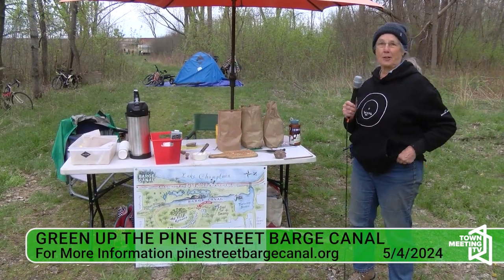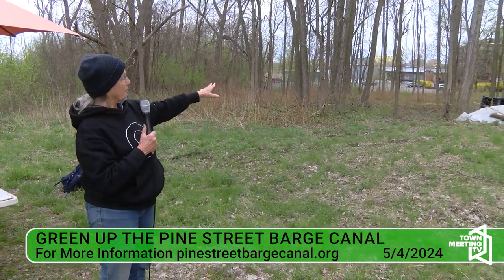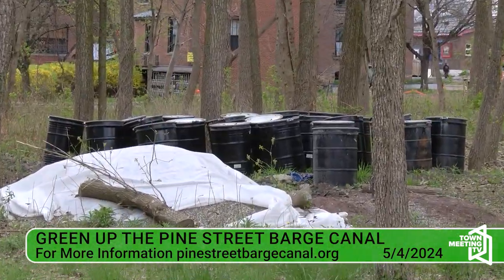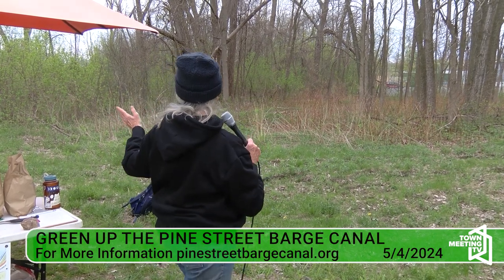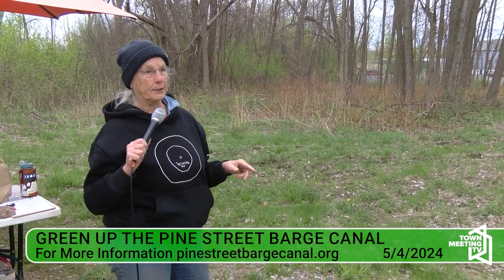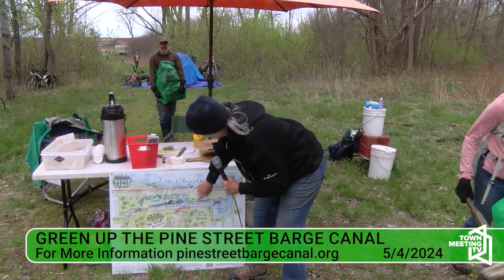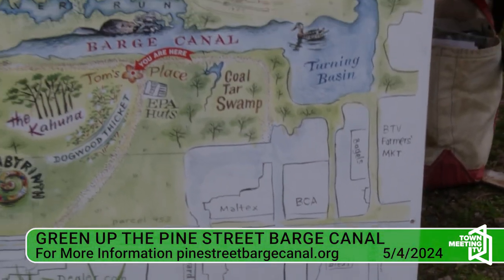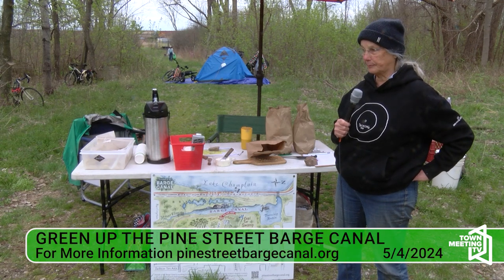Third Annual Green Up the Pine Street Barge Canal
From the organizer:

Come and join us for GreenUp Day at the Barge Canal!

Help clean up the Barge Canal on Green Up Day! Come for a couple of hours, or the day. Rain or shine, dress apporpriately. This is a beautoful and challening place. Wear sturdy boots, long pants, and good work gloves.

5/4/2024